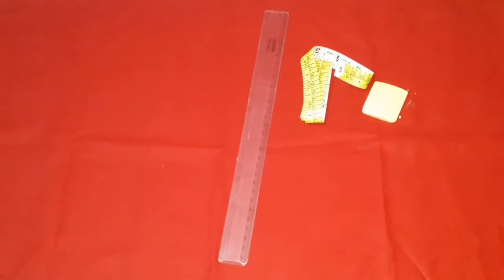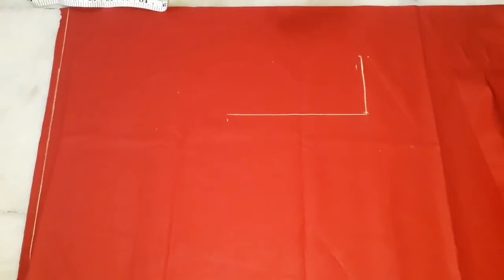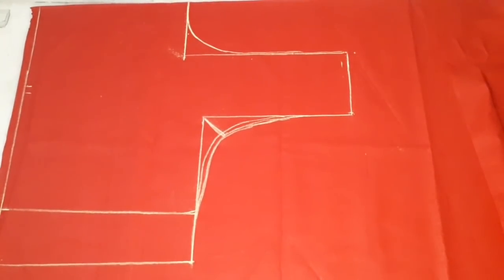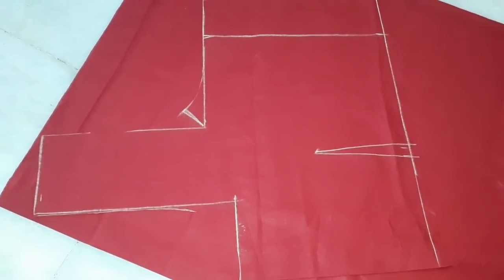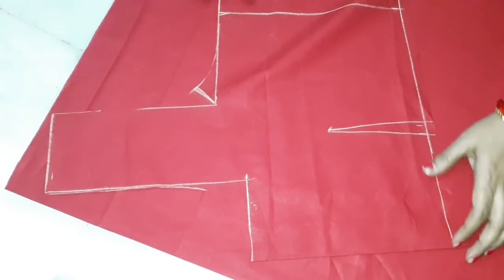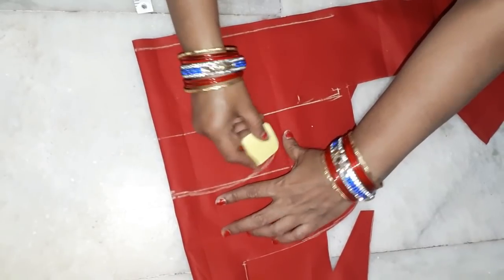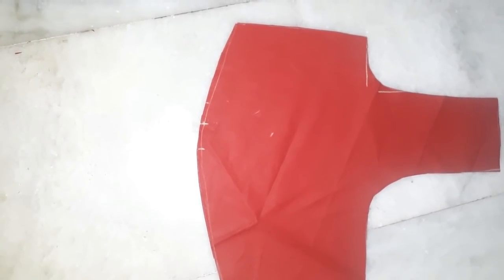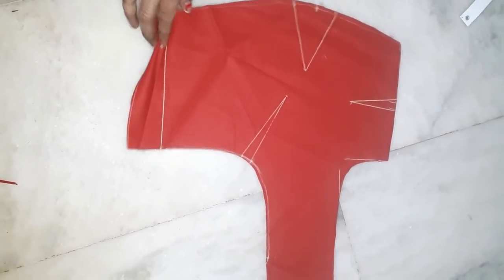Metikotamahalakshmi 40/42/44/ blouse cutting/ ఫేంట్ పోడవు / చంక లోతు ఏలా తీయాలో చూడండి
Metikotamahalakshmi /42/44/ blouse cutting/ ఫేంట్ పోడవు / చంక లోతు ఏలా తీయాలో చూడండి